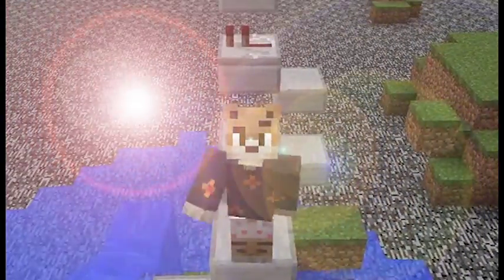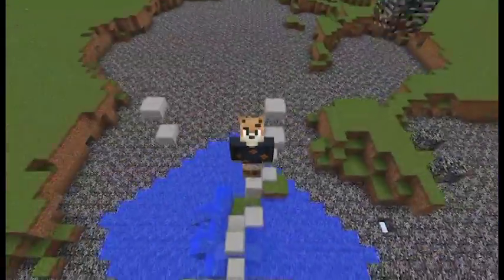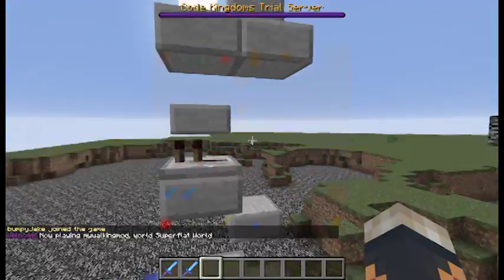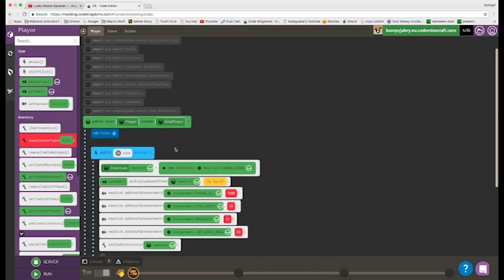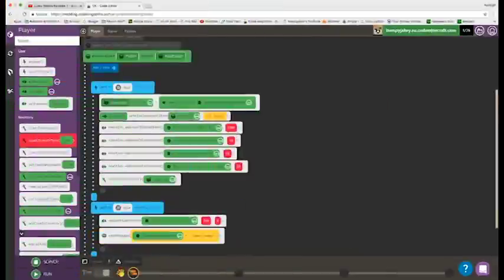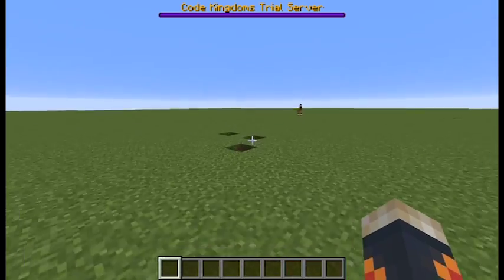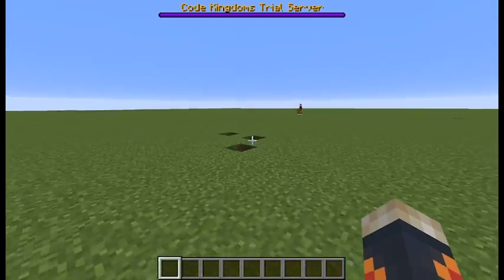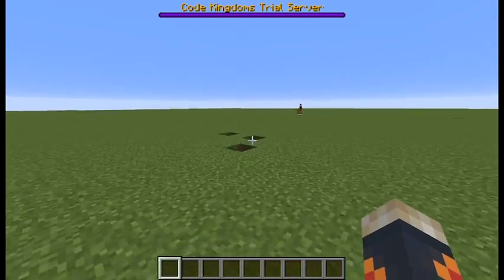Minecraft CODE KINGDOMS: Become an enderdragon!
In this video, I show you the basics of the Code Kingdom java code editor, and the 3 different projects I have made. I hope you enjoy!

Microphone Sorry I haven't uploaded in a while. I have some really awesome stuff coming up and I can't wait for you to see it! Check my status on Instagram: @bumpyJake